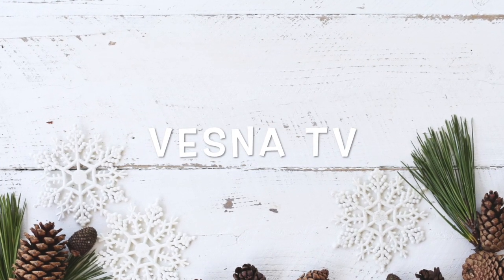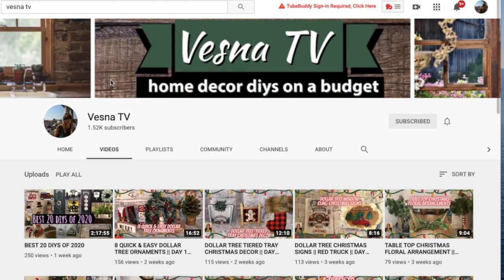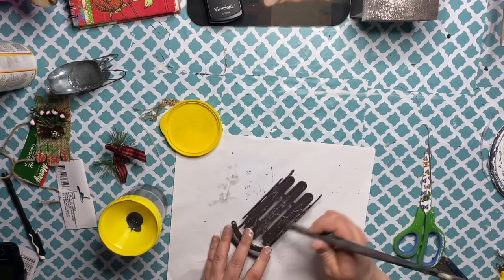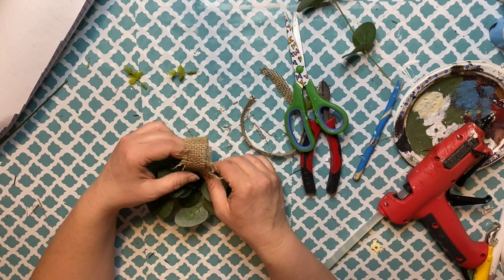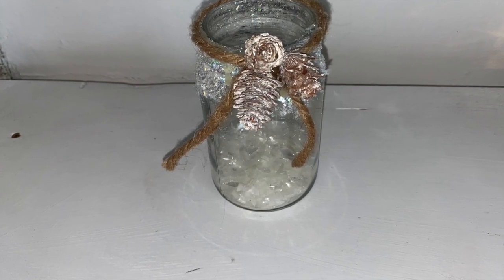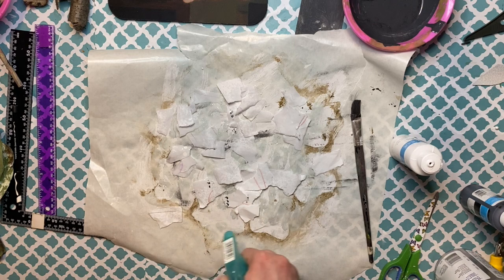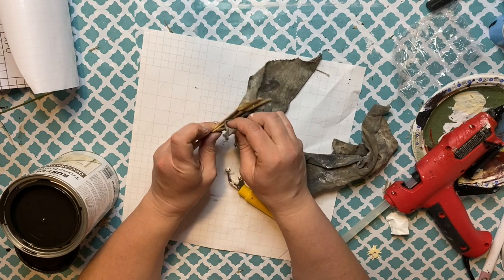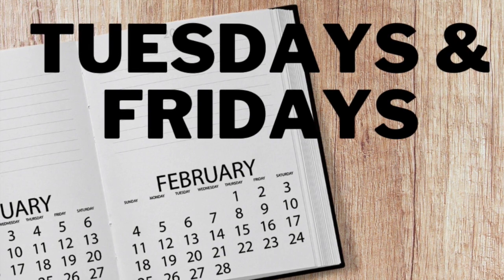10 Rustic Dollar Tree Winter Tiered Tray DIYs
10 Rustic Dollar Tree Winter Tiered Tray DIYs. In this video I show you how I created beautiful rustic farmhouse tiered tray DIYs. All of the products were either Dollar Tree or trash to treasure. I hope you enjoy it. This video was uploaded later than usual...I was having some technical difficulties.

I have some cool playlists that you can check out.

Let’s Connect